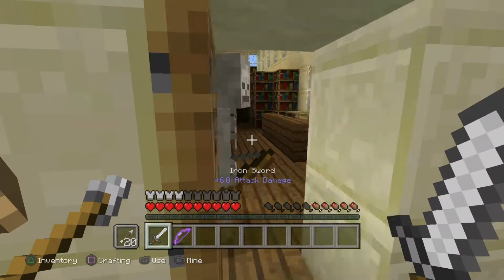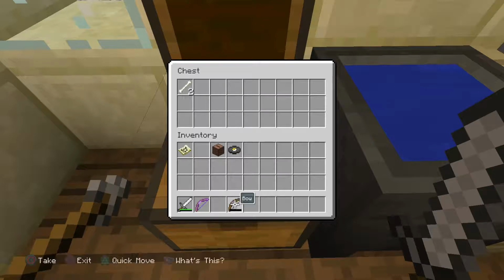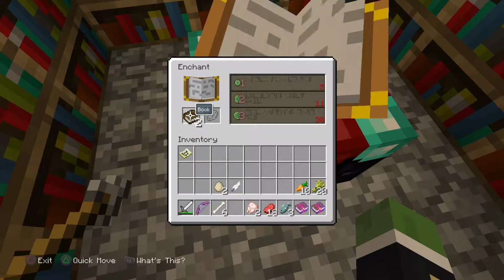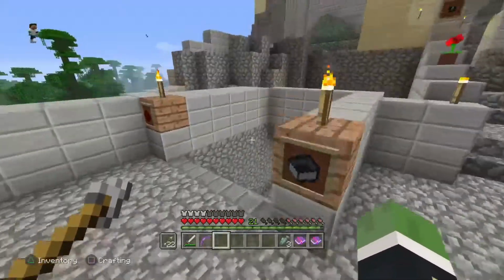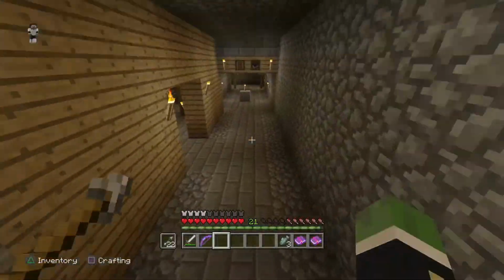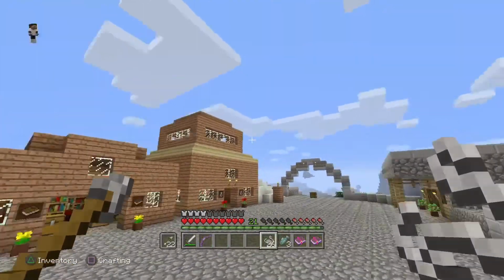Minecraft Tutorial 1 70-Sub Special!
Just think were at 76Sub almost 100 thats crazy thank you so much can't wait for the future Spider-Man episodes coming soon!